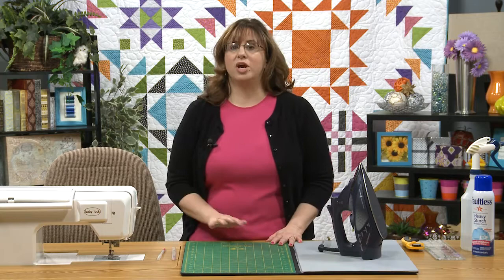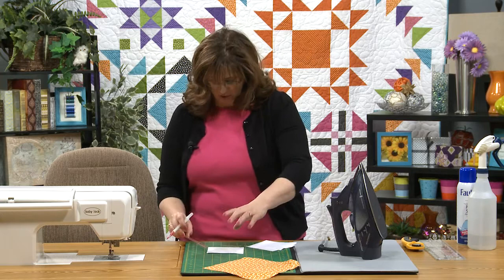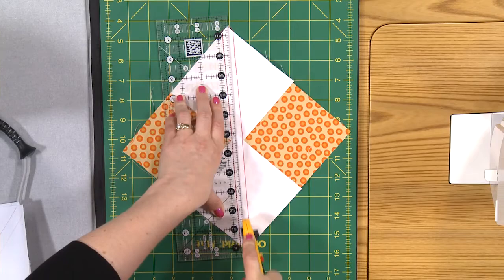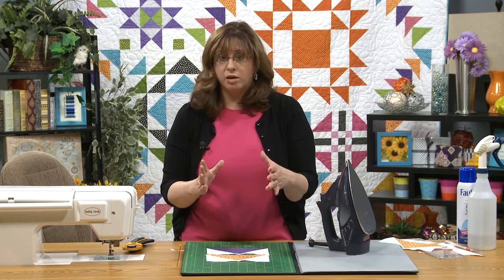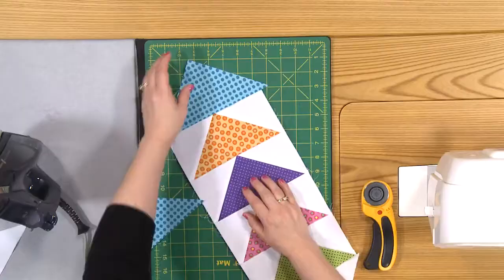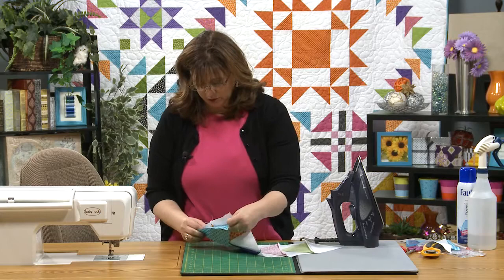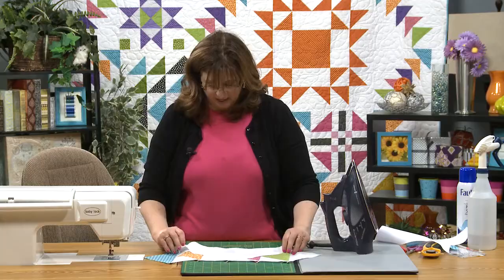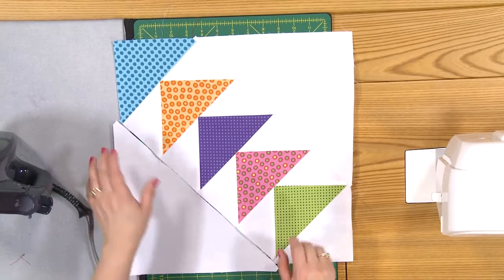Urban Basix Block of the Month - Lesson 1 of 6 - Flying Geese Blocks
The flying geese block in Urban Basix isn't your ordinary flying geese block. There are five flying geese units in a row, and that row of units is set on point. Jenny takes us through all of the steps, starting with making flying geese units using the four-at-a-time or no-waste method. She demonstrates joining a pair of flying geese units with a perfect point, joining the triangle patches to the bottom and top of the row of flying geese units, and joining the large triangle patches to the sides of the row to complete the block.